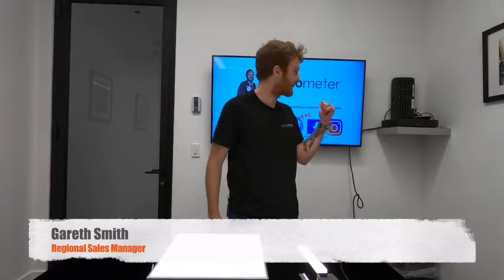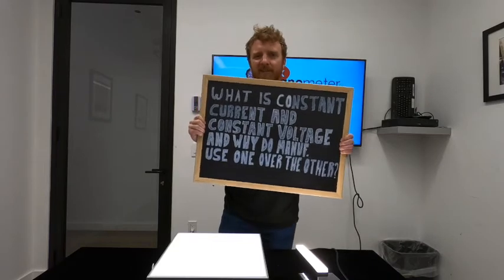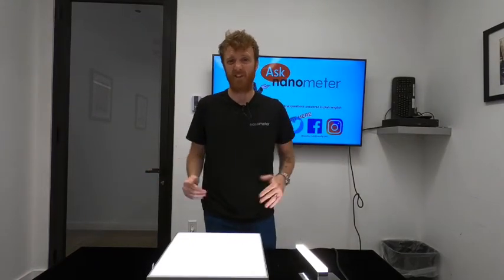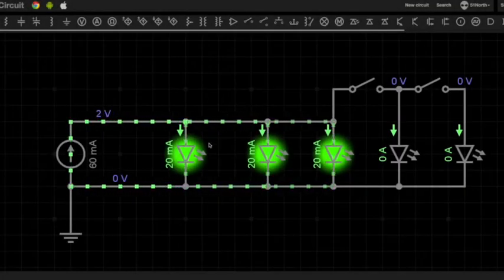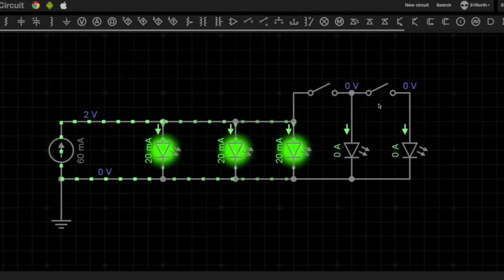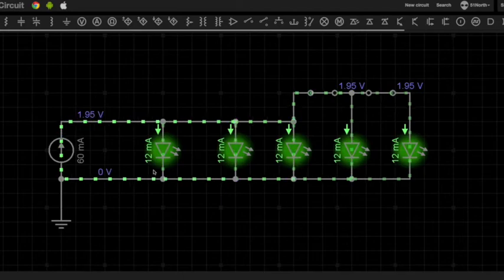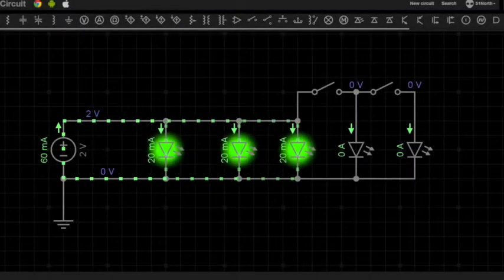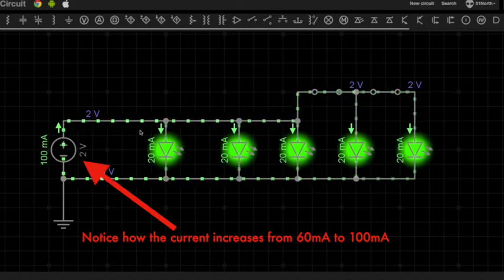Constant Current vs. Constant Voltage | Ask Nanometer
- What is the difference between constant current versus constant voltage?